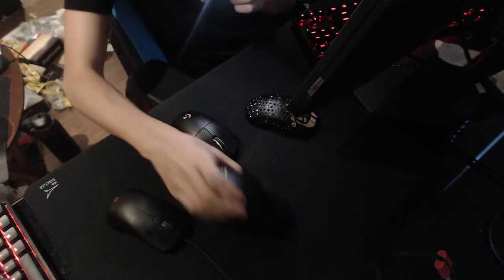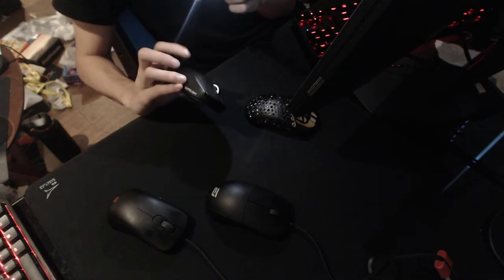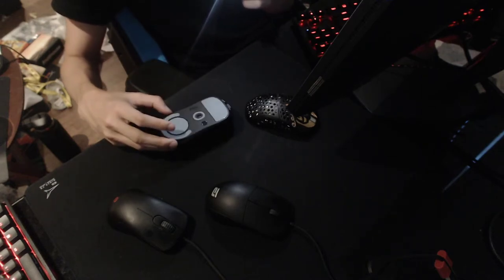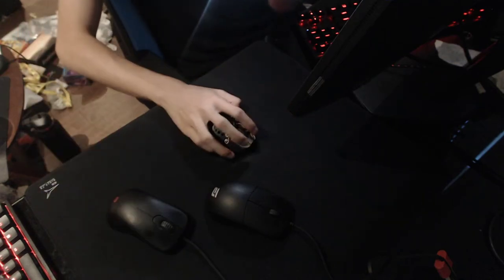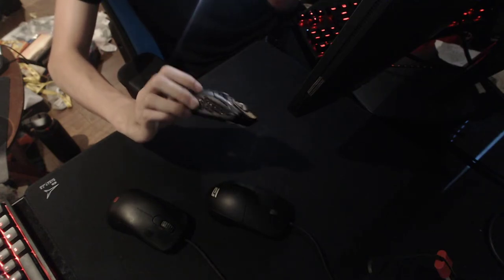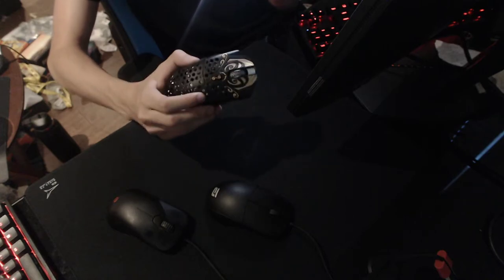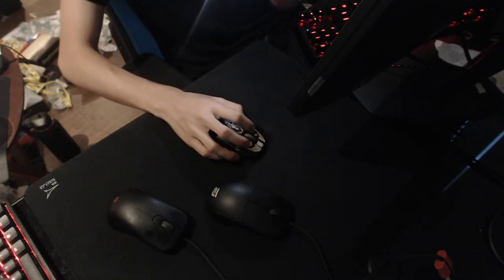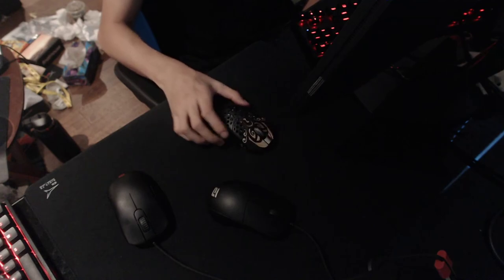TenZ shows preferred mouse and Grip Style - Valorant